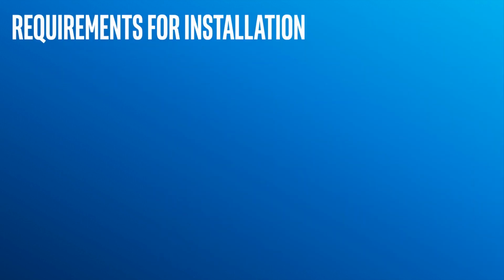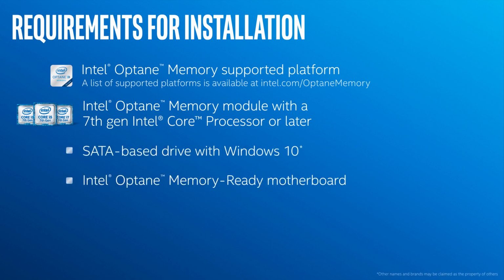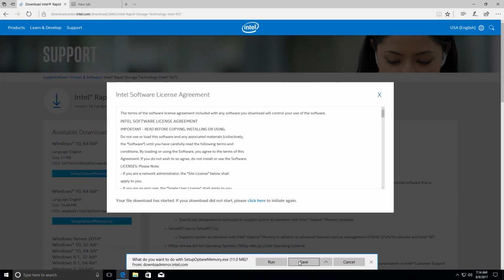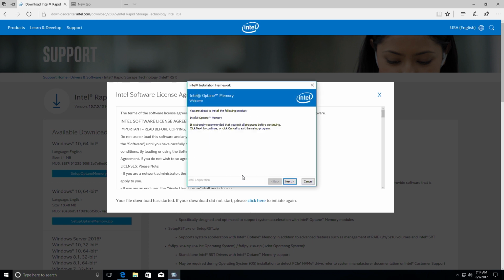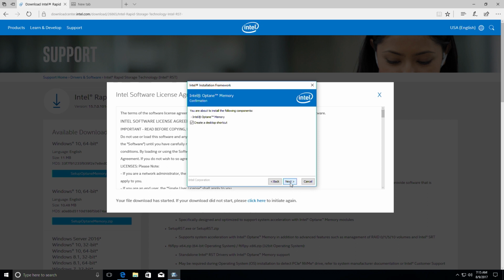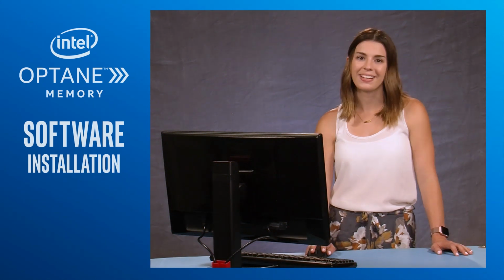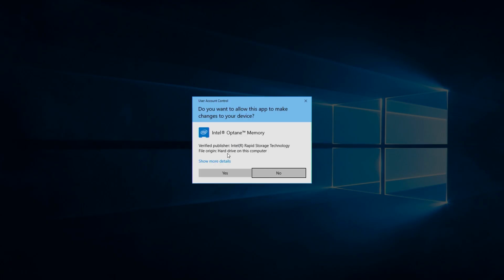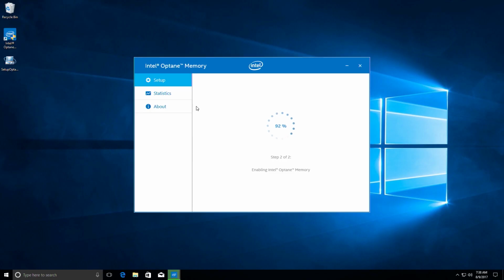Intel Optane Memory Installation | Intel Business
Installing the Intel Optane Memory Module and Software